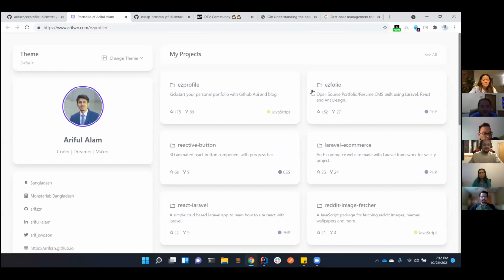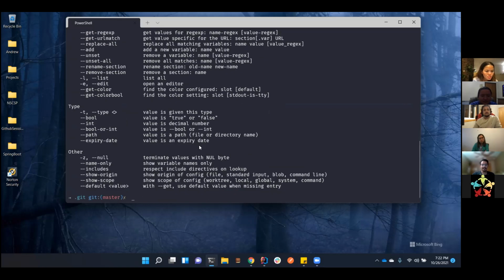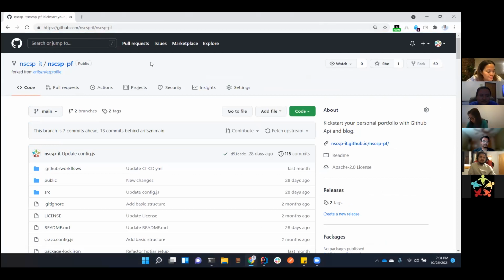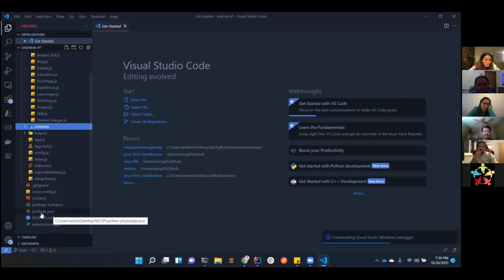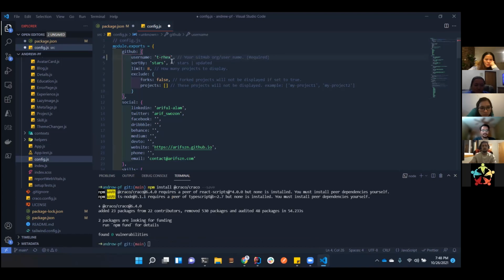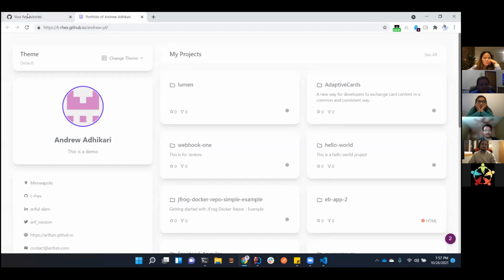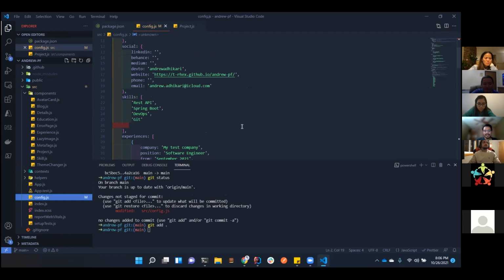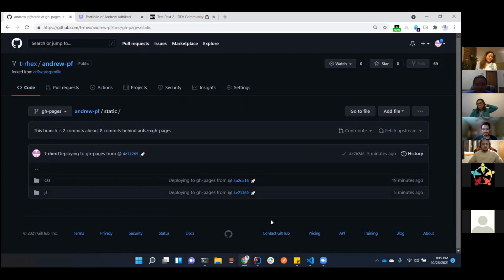NSCSP IT ConneXion: Github Portfolio Setup by Andrew Adhikari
NSCSP IT ConneXion is created under NSCSP USA Inc for networking with Nepali-speaking students, professionals and entrepreneurs who are interested in information technology. We are a group centered on building meaningful relationships among Nepali speaking students, professionals and entrepreneurs, reaching out to unreached, learning from one another, and most importantly integrating faith and technology together.

This  is our second  knowledge exchange  program. "Let's Git Together" is conducted by  Mr. Andrew Adhikari  to familiarize us with Git and Github  for portfolio setup, one  of the most important variable  required in  professional field.